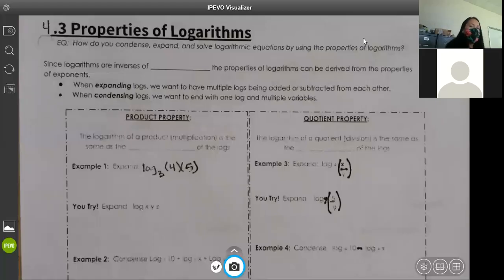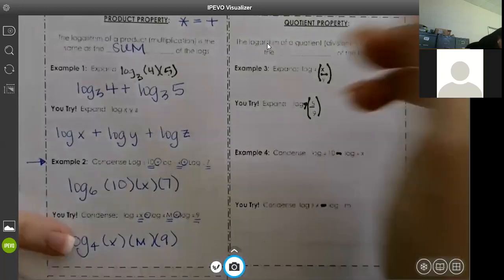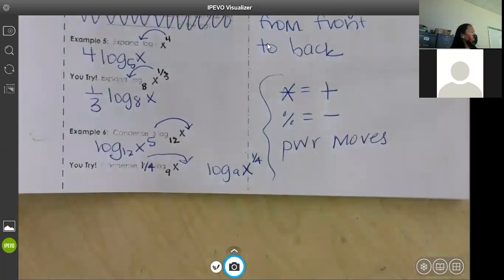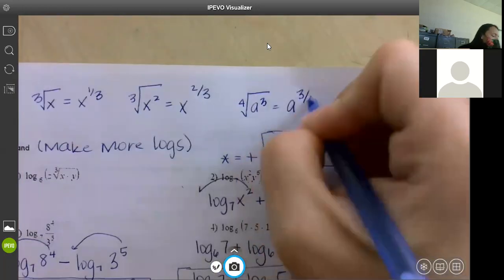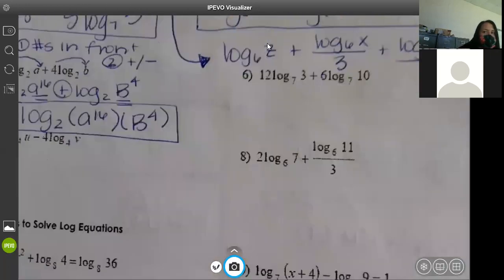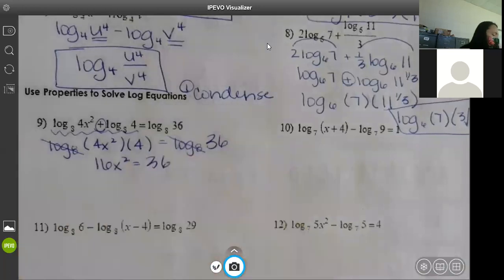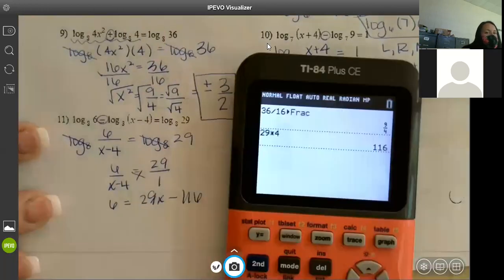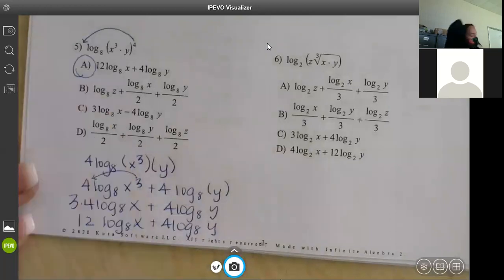Math 3 Video Notes 3 8